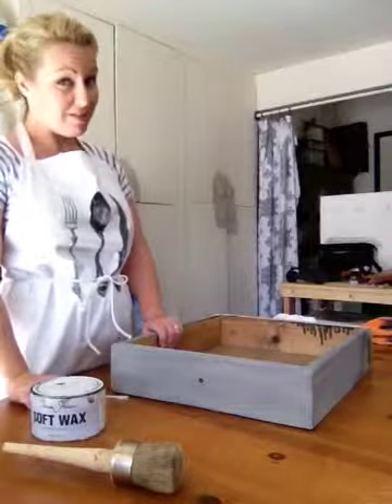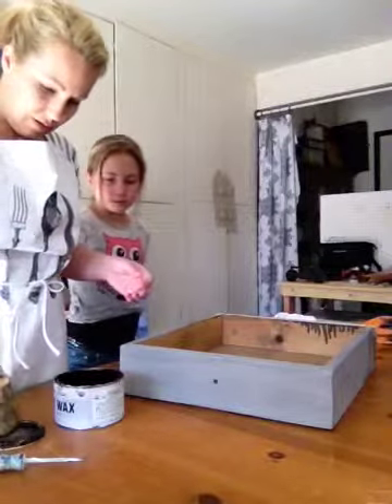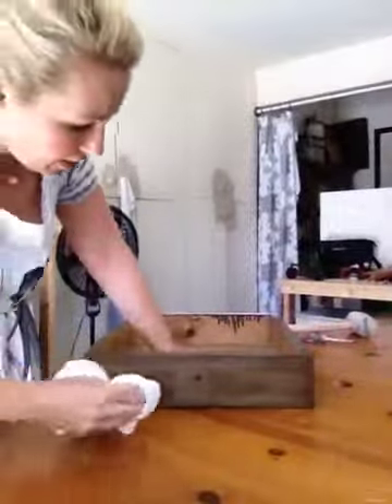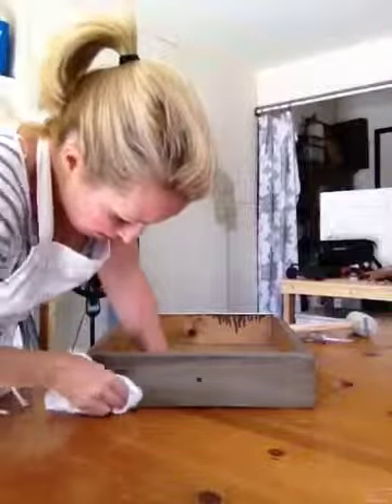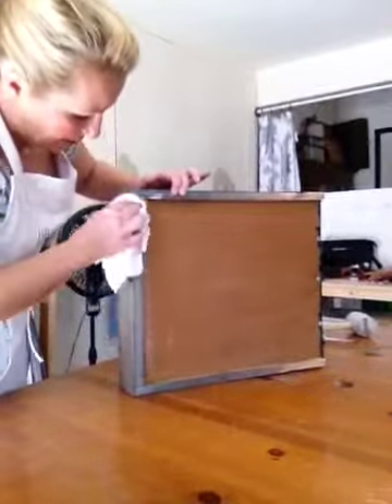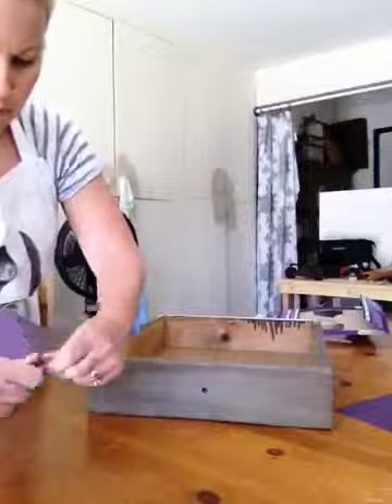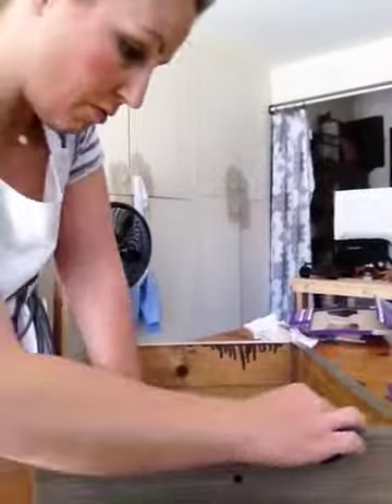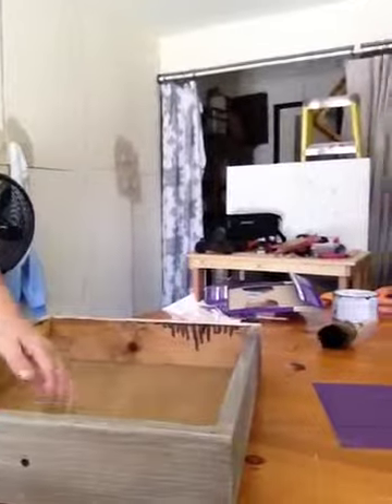Swedish paint finish, part 3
Part 3 on how to give a Swedish Paint Finish/Distressed finish on a piece of furniture.